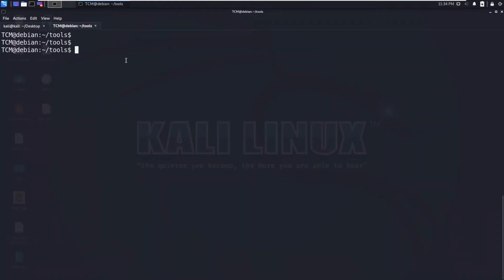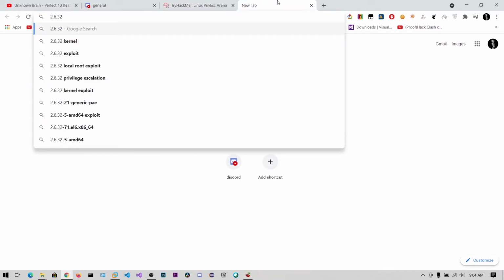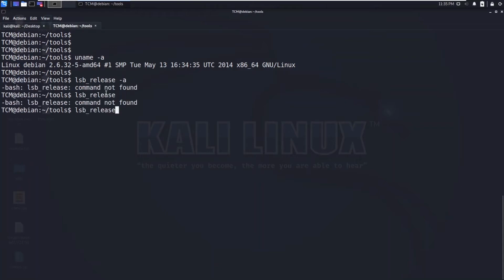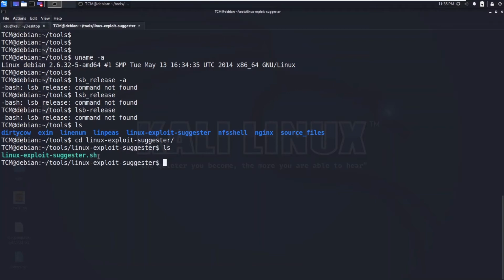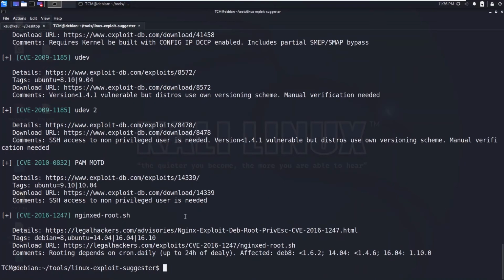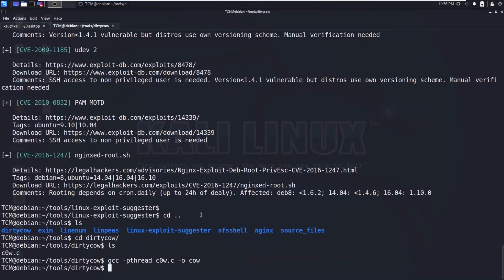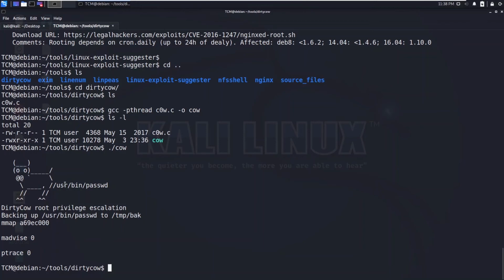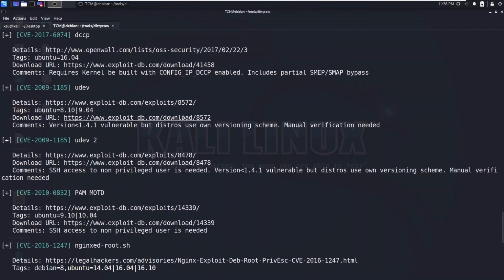Linux Privilege Escalation - Kernel Exploits